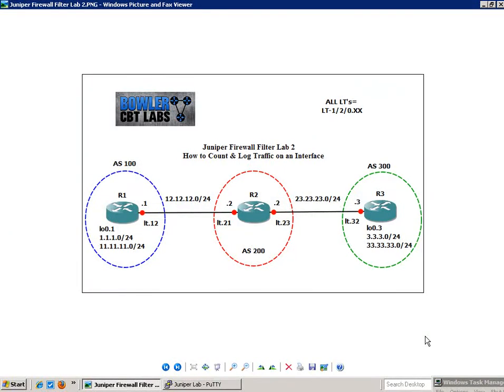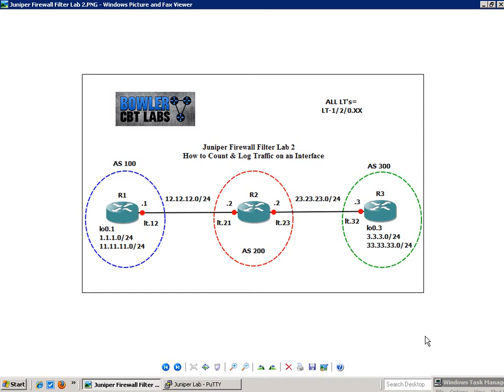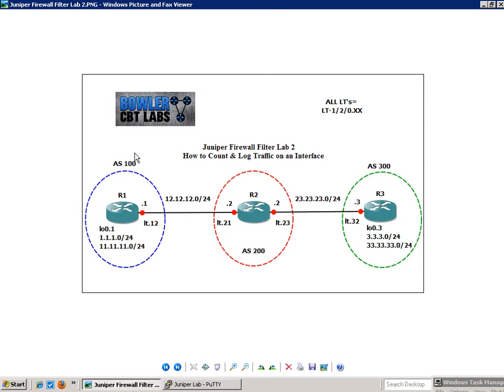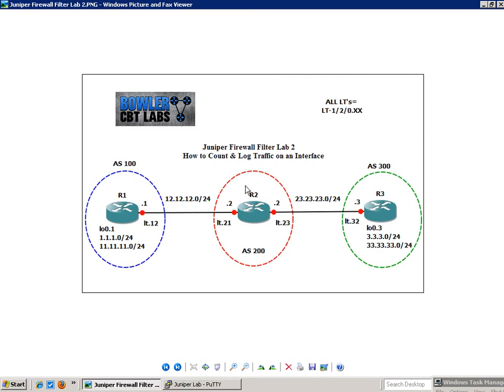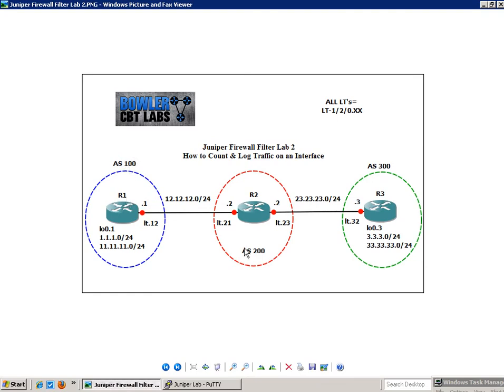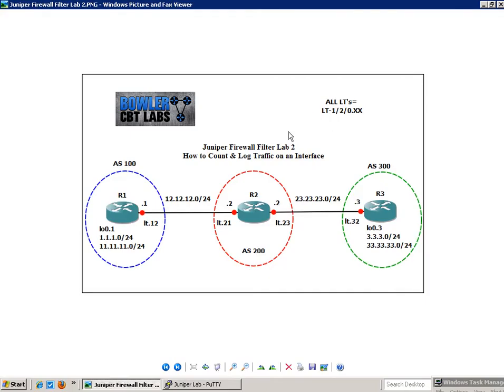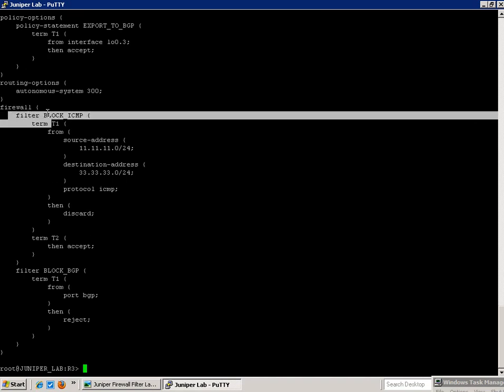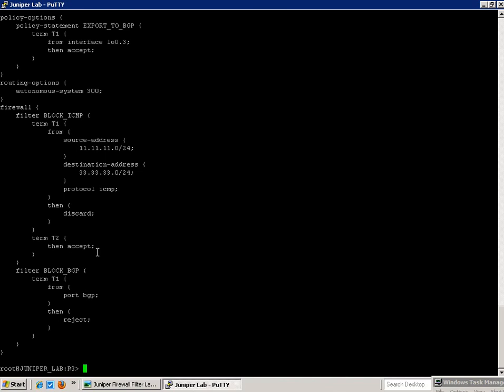Juniper Firewall Filter Lab 2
In this video I configure and explain the following:

-How to count and log traffic on an interface
-Use proper show commands and testing to verify that the firewall filter counters and logging is being implemented correctly